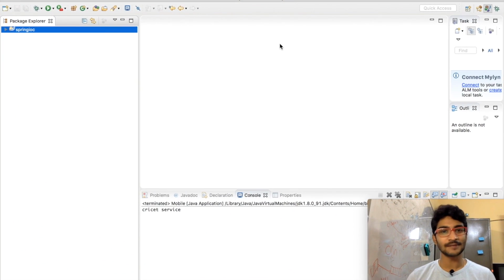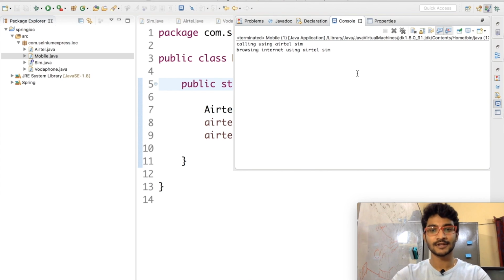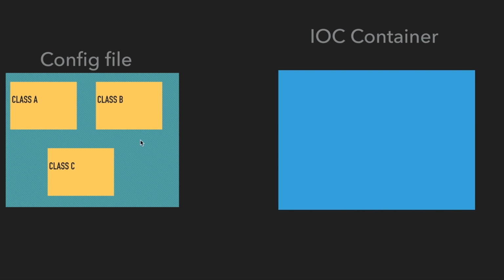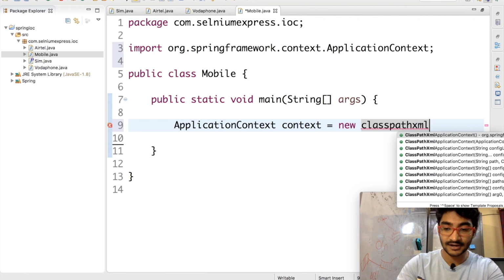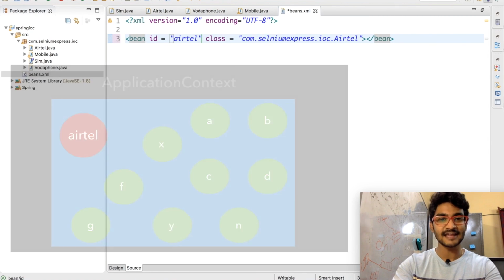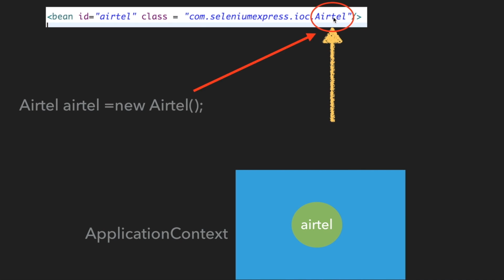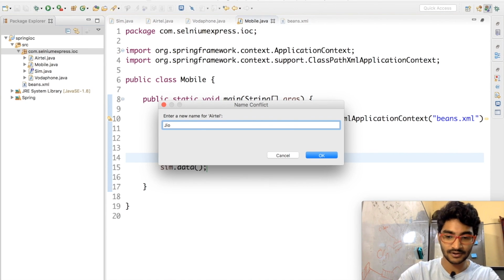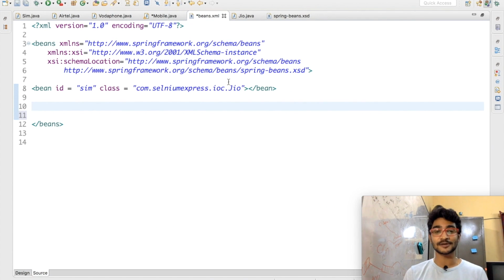Spring framework tutorial for beginners with examples in eclipse | Why spring inversion of control ?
Spring framework tutorial for beginners with examples in eclipse This video will help you to write your first spring program in eclipse. We will understand the following things in this video.

1)What is inversion control and why spring inversion of control?
2)Advantages of spring ioc
3)Understanding different spring containers like application context and bean factory

This spring introduction for beginners tutorial will help you to develop your first spring application step by step.

Set up Instruction :
spring framework latest 6.X approach
Watch the below video for a step by step spring framework 6 jar download and setup walkthrough

The below link doesn't work for spring framework 6 jars as now spring 6 jars are not publicly available.

2)This is a direct download link to download your spring jars

3)Once done add all your spring jar’s to your project build path
Right click on your project
 click on the build path
configure build path
 add external jar
 select all your jar
click ok and apply

You are ready to use spring framework, my friend.

Spring ioc is a spring core concept which is pretty much used in every spring application because spring ioc container is creating all the spring beans(objects) which are the backbone of our application.

spring’s inversion control is nothing but the framework is taking control to create an object for us. It just not only creates objects’ it manage them too and when needed the container is also going to wire them together which is called as dependency injection. spring ioc too manages the bean's lifecycle and helps the developer to only concentrate on writing the business logic.

We will explore more about spring ioc feature in the coming tutorial !!

Note: In this tutorial, I will be using spring 5 but you may use any other version of spring to run this program.

Git link: (i will update in few days)